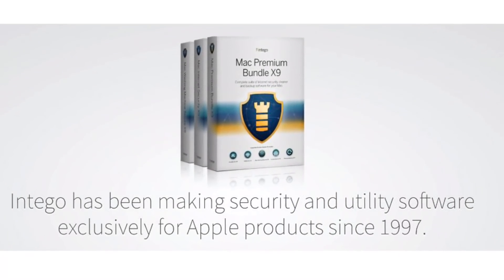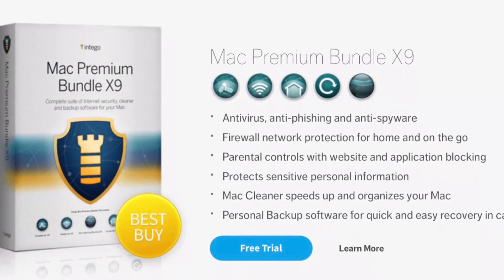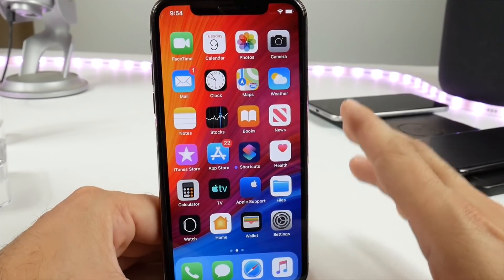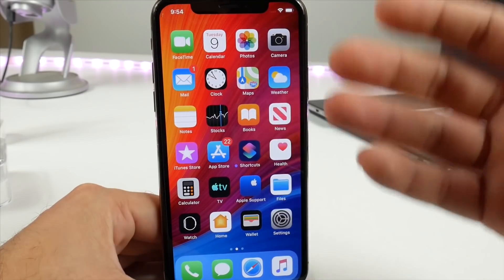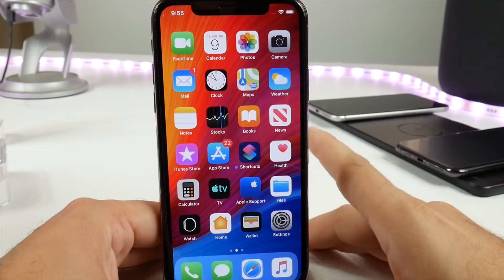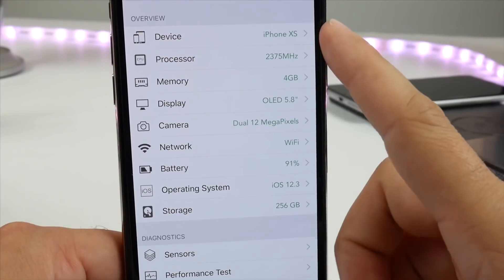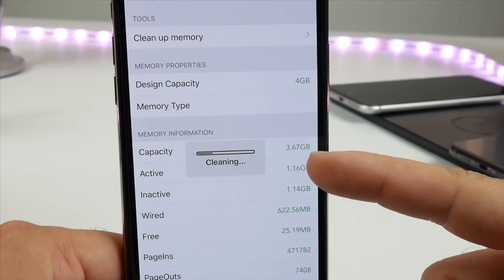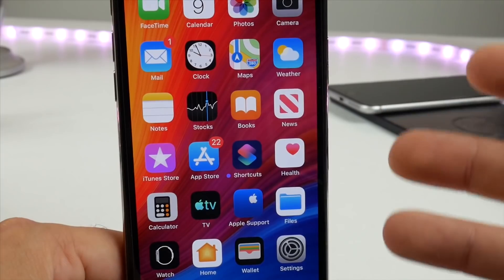Make Your iPhone Faster With ONE CLICK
how to clear the memory, ram of your iPhone with one single click, this will help the performance of your iPhone it will help your iPhone run faster and smoother.